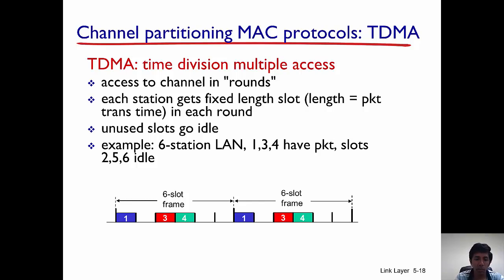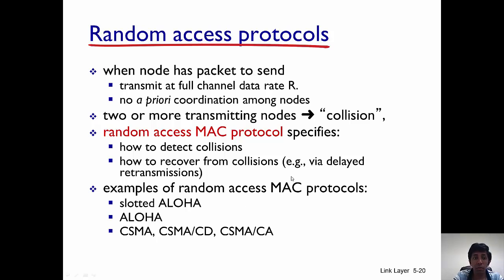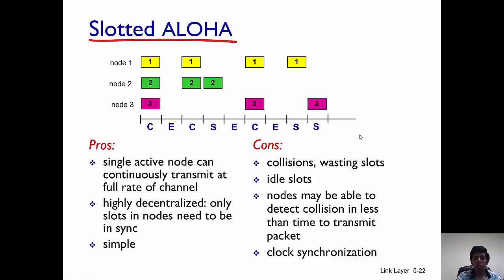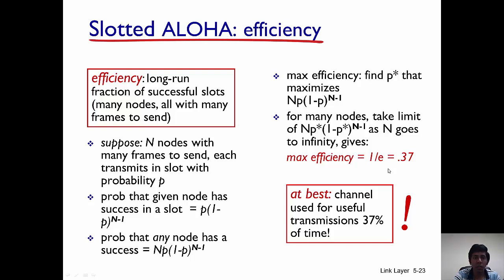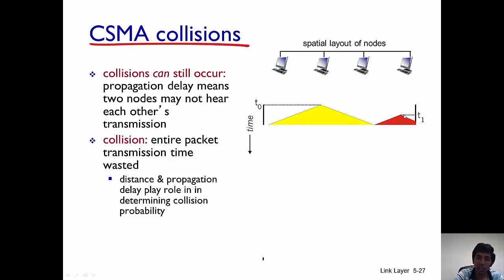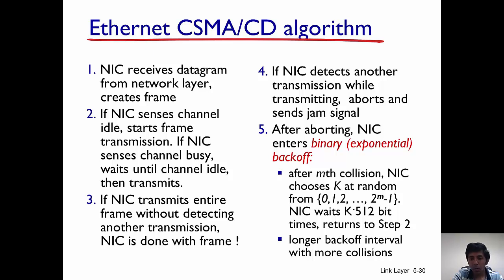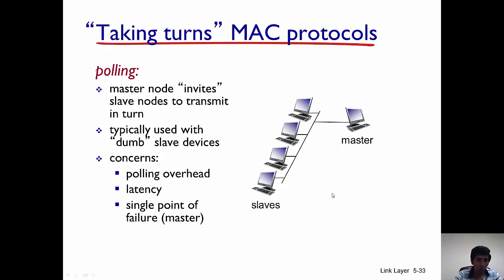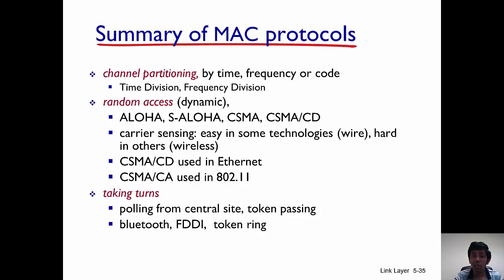Medium Access Control (MAC) protocols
Provides overview MAC protocols - Channel partitioning, Random access and Taking Turns Protocols. The video discusses  TDMA, FDMA, Aloha, Slotted Aloha, CSMA, CSMA/CD and Token Passing.

If you want to obtain a certification and a Computer Networks Foundations badge from the State University of New York Binghamton based on the videos in this channel, please visit the link. For obtaining the certification, you will need to pass a multiple choice final exam based on these videos. The course also contains self-assessment quizzes to help you prepare for the finals and for obtaining the certificate.